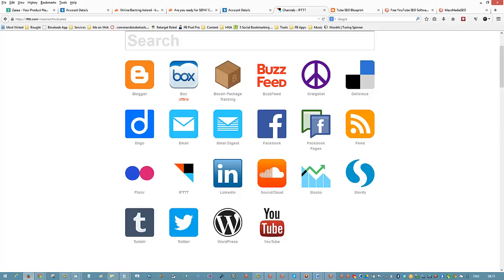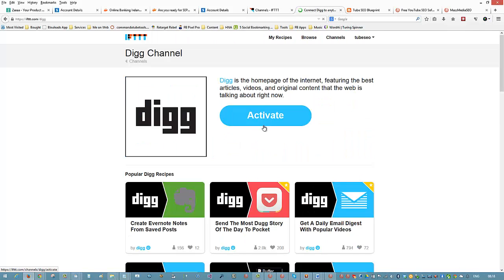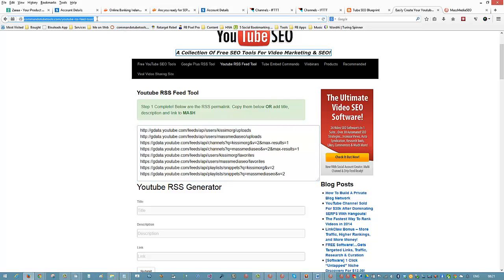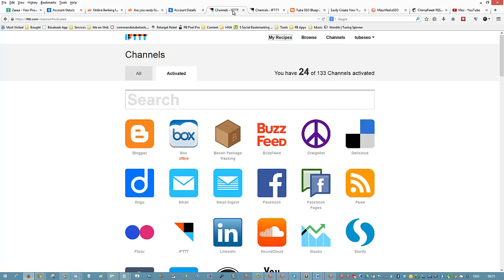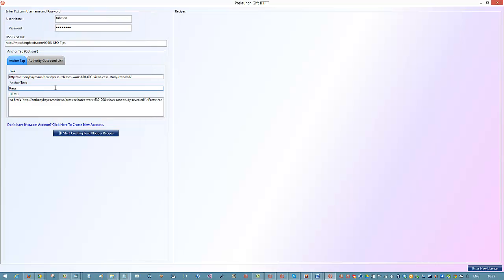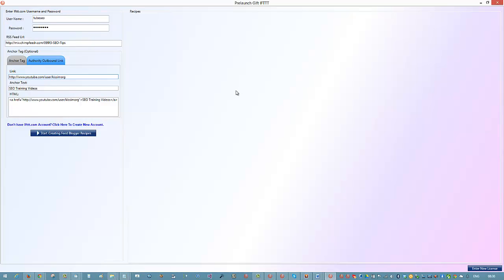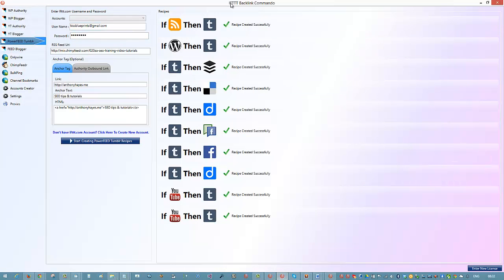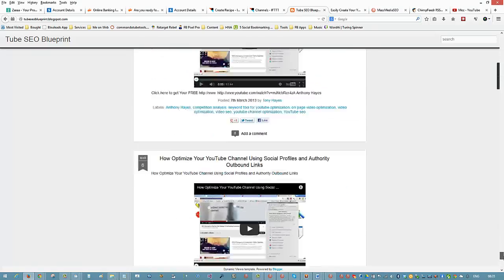Free SEO Software - IFTTT SEO Recipe Creator